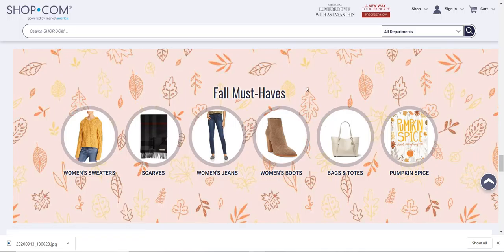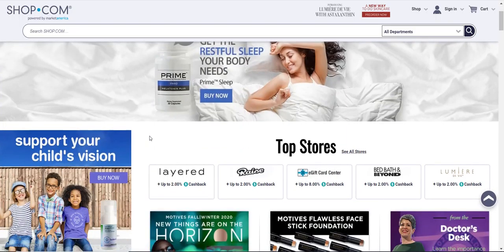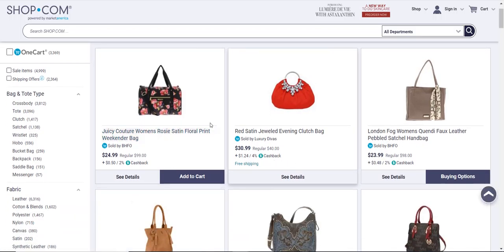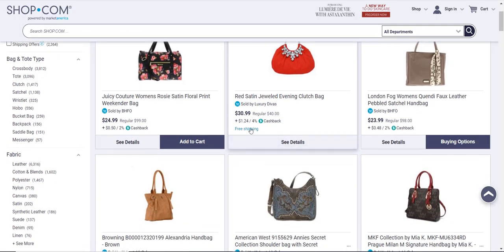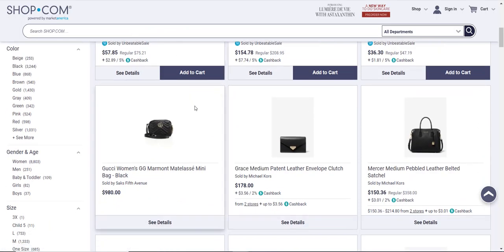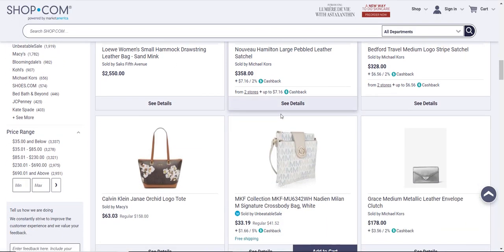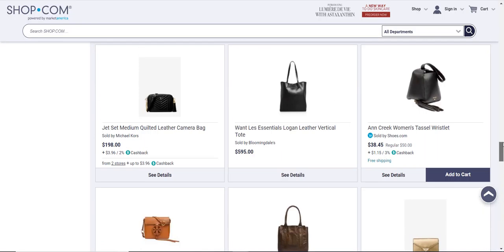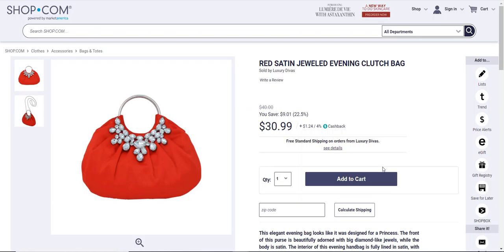Fall Shopping: Nice Pocket Book and Totes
Shop these products and more here!

Just a few nice products that I noticed for the Fall. I hope you enjoy! More to come.

Own your own Market America Shop.com site and make money from home while you shop from home. No better time than now to start.

We would be happy to work with you. Mentor you. While you enjoy the fun and prosperity!